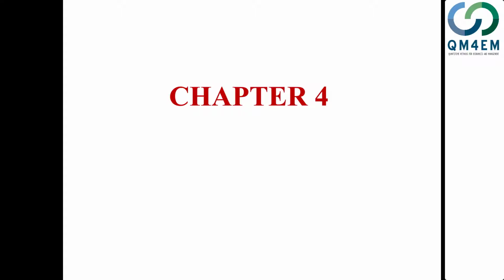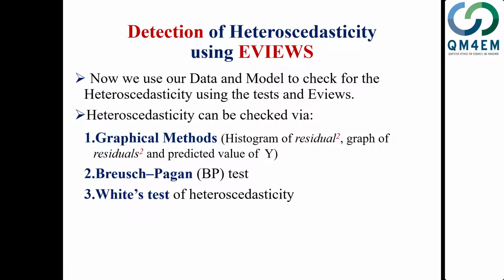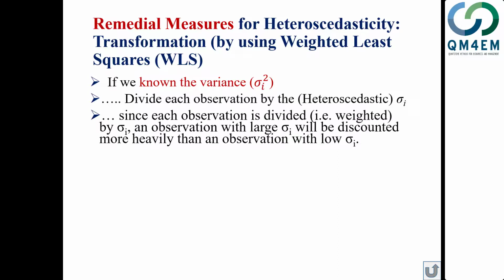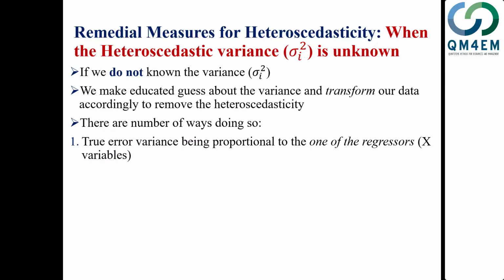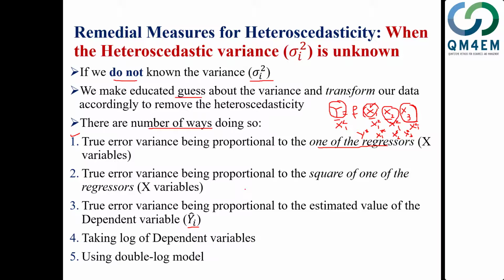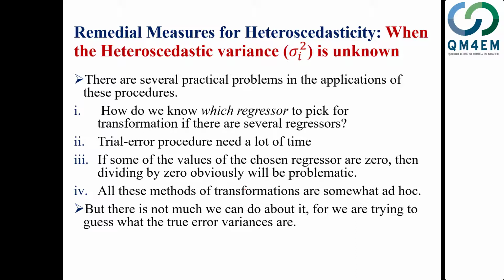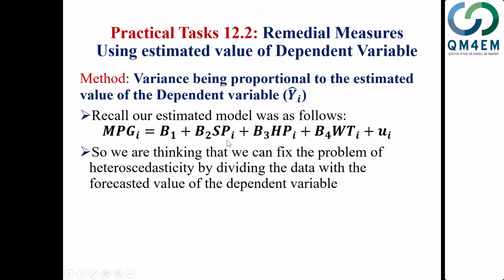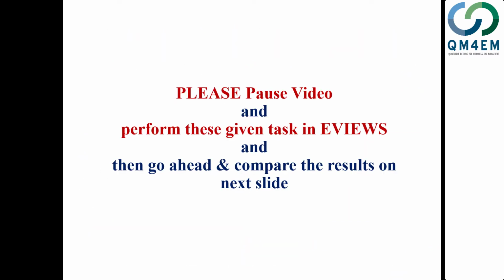Week12: Lecture21 (Remedial Measure for Heteroscedasticity: Theory )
Remedial Measure for Heteroscedasticity complete theory description